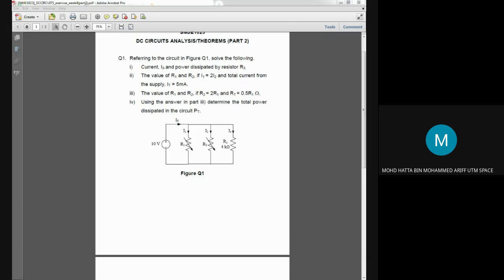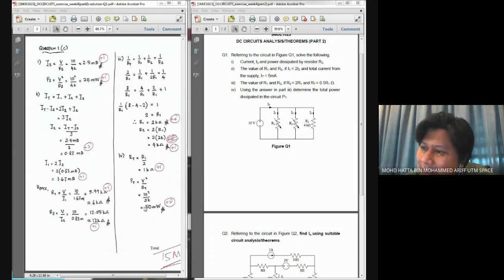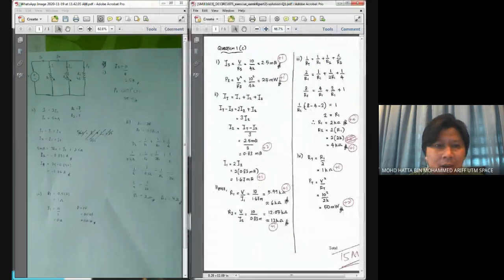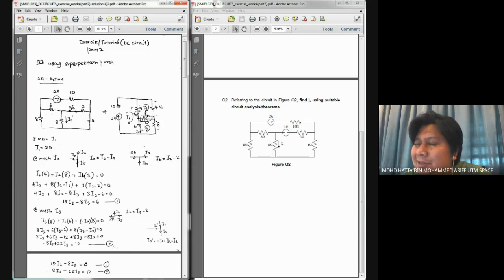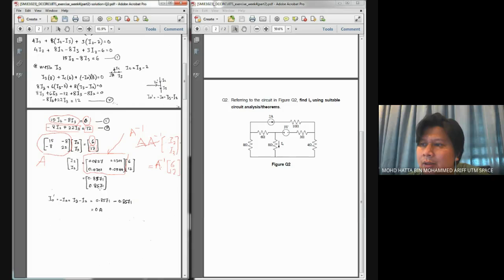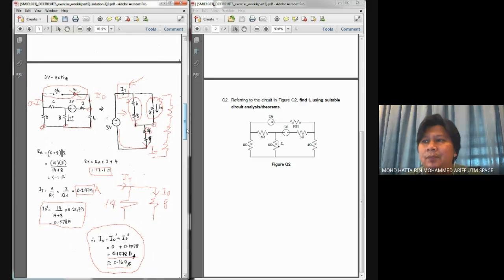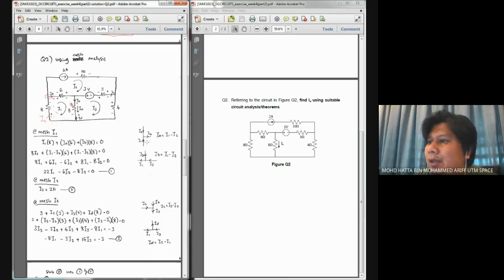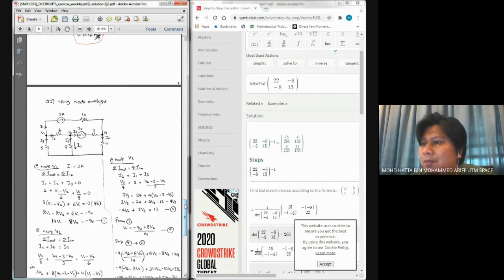SMJE1023 Week 5 Tutorial SEC01 2020 11 18 at 19 39 GMT 8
TUTORIAL: DC Circuit (Part 2)